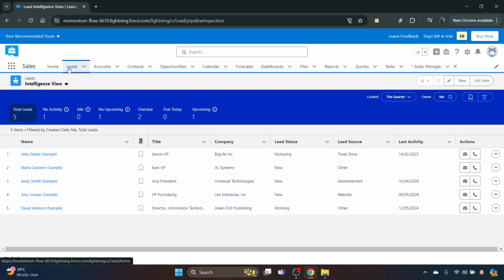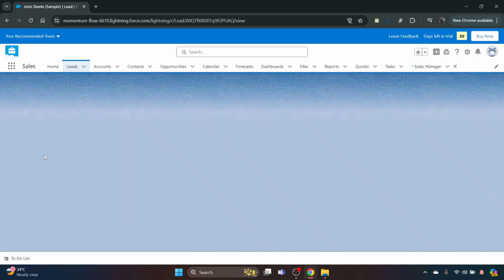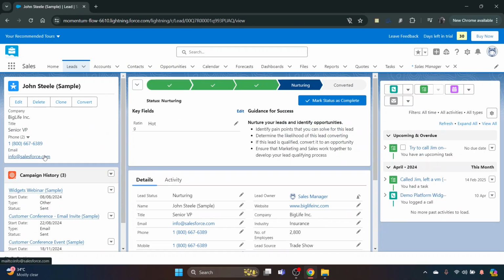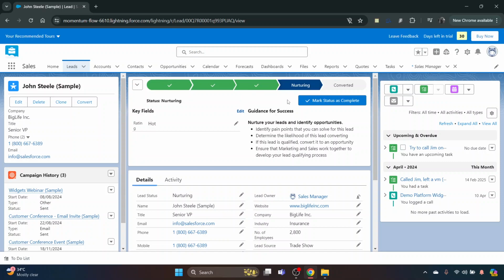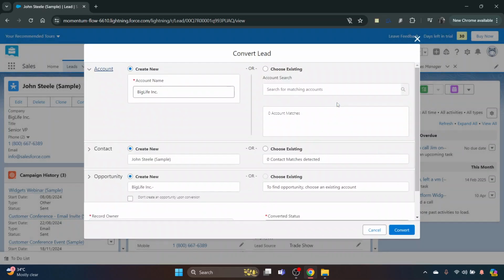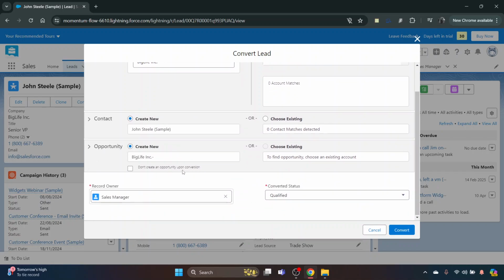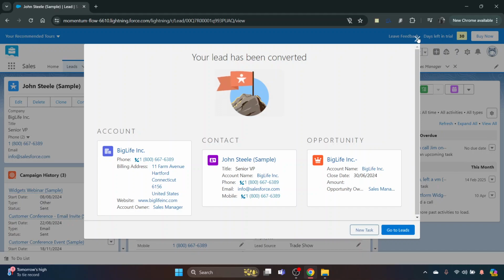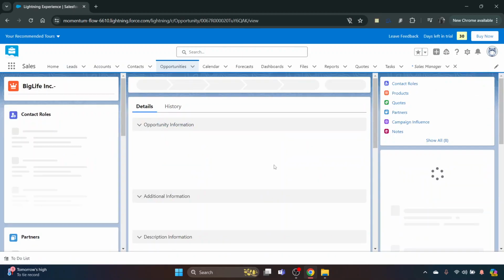How to Convert Lead Into Opportunity on Salesforce [Quick Guide]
Learn how to convert a lead into an opportunity on Salesforce by watching this easy tutorial.